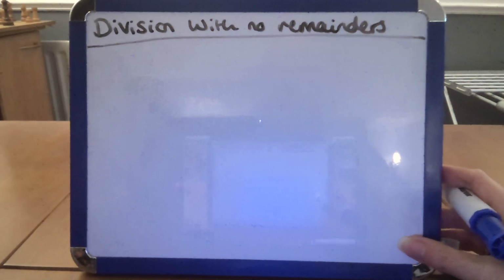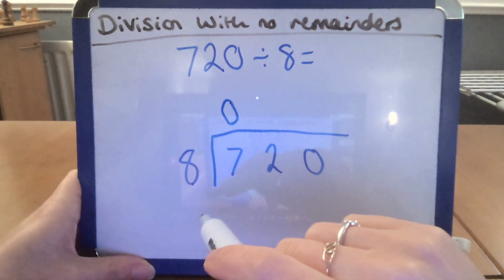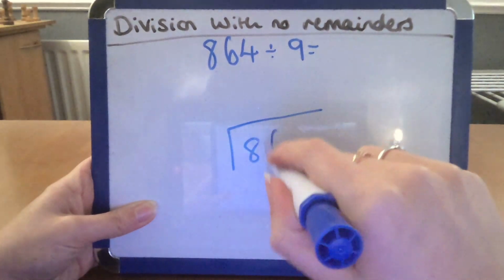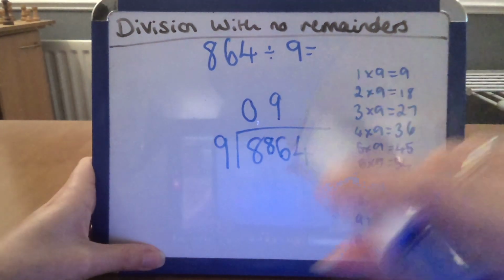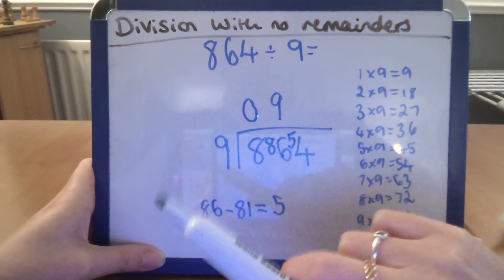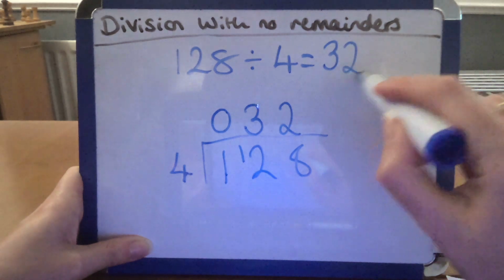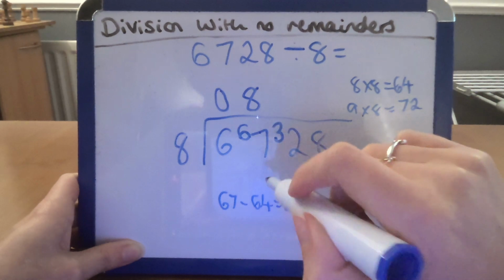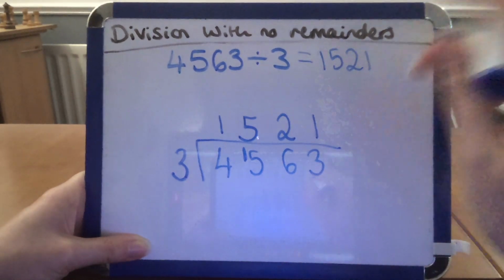How to do division with no remainders